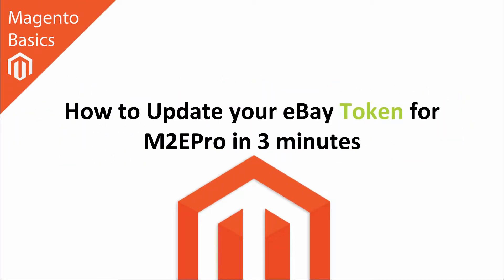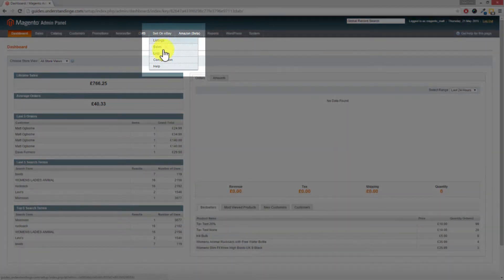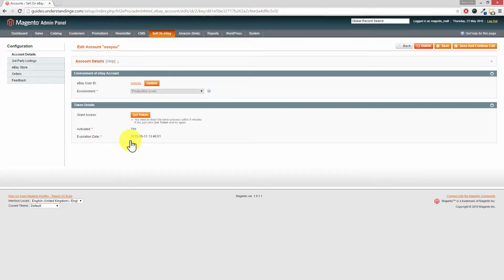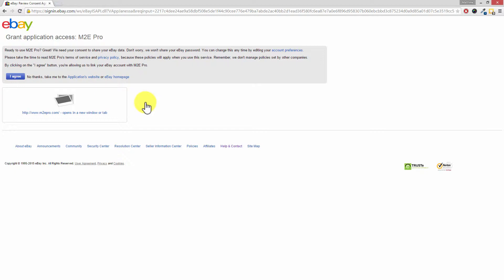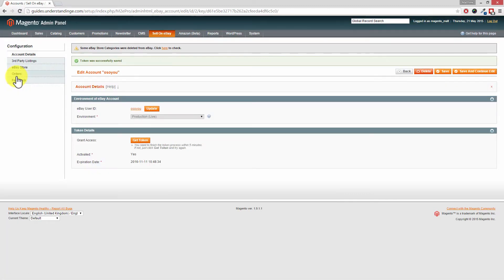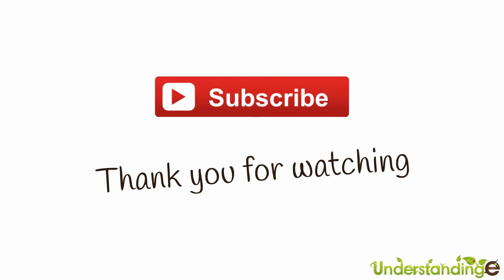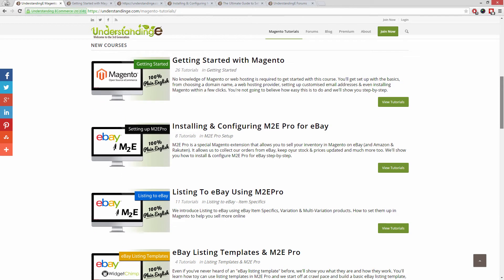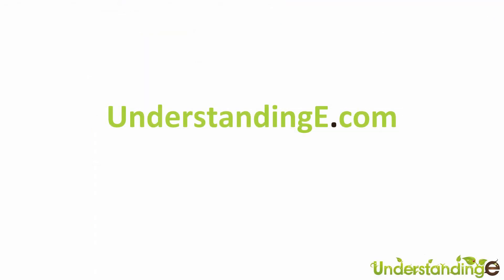How to Update your eBay Token for M2EPro in 3 Minutes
In this Magento Basics Tutorial we'll be showing you how to update your eBay Token for M2EPro in 3 minutes.

To start with, you need to go to:
1. Sell on eBay
2. Configuration
3. Account Settings Tab
4. Click on eBay ID and Get Token
5. You will be asked to sign in to eBay

eBay uses token as a security feature and it acts as a key to your account to allow M2EPro to act in your behalf.

Matt & Dave